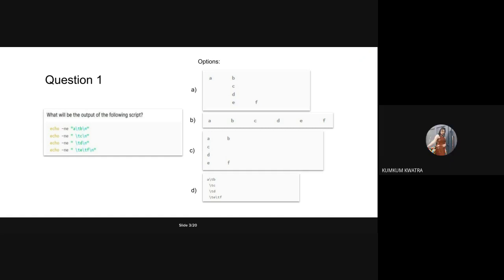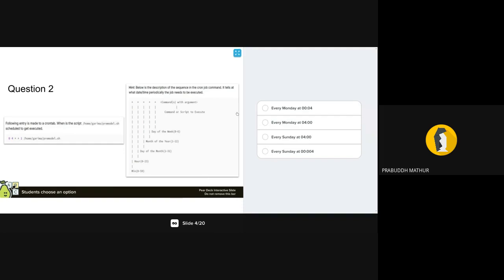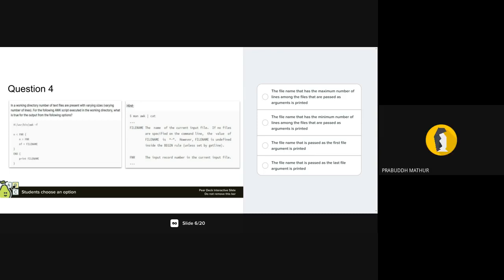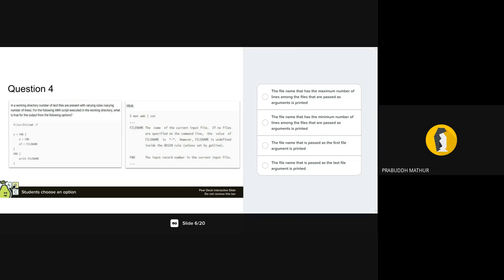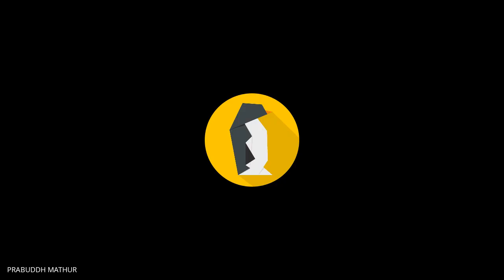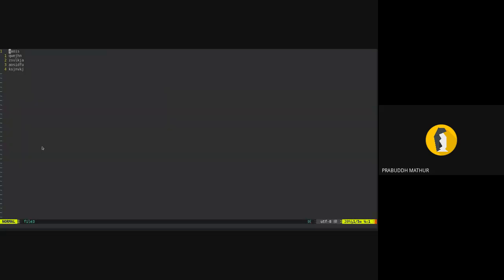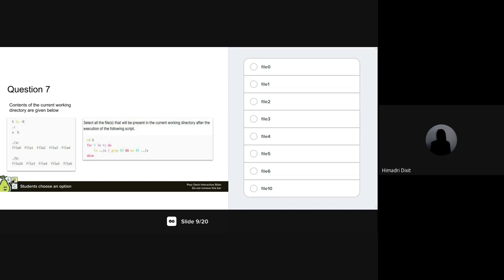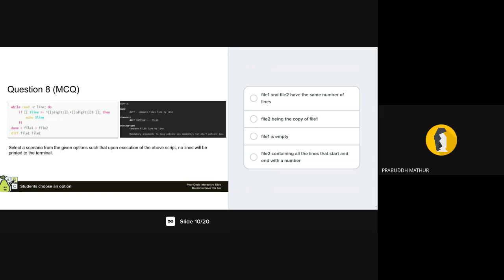Mentor Revision Session 1 End-Sem May2023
System Commands mentor revision session discussing previous year end-sem questions.

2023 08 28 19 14 GMT+5 30